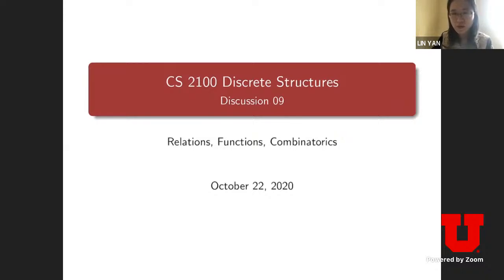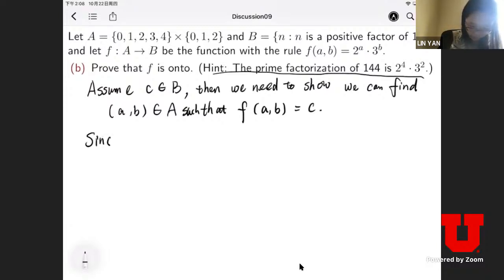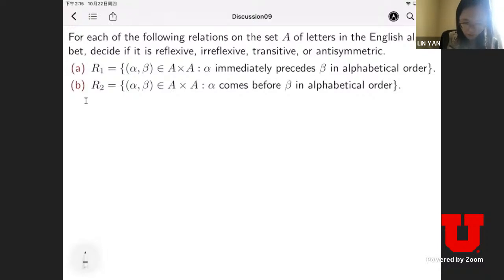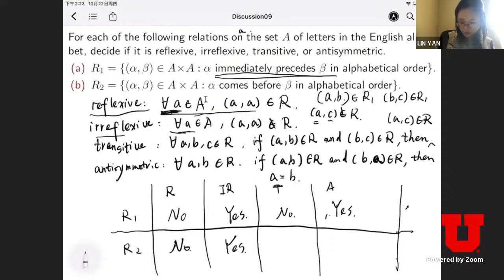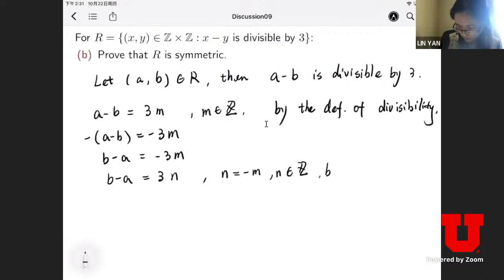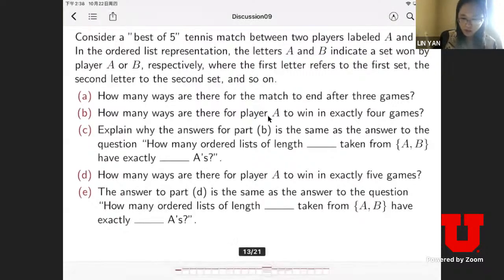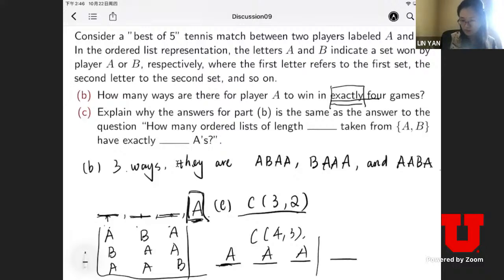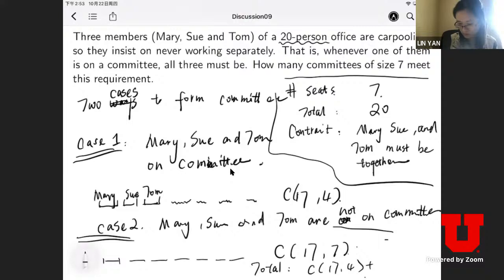Discussion 09 - Section 26